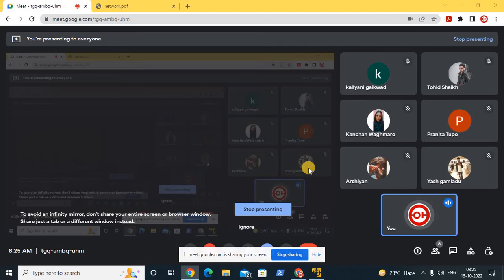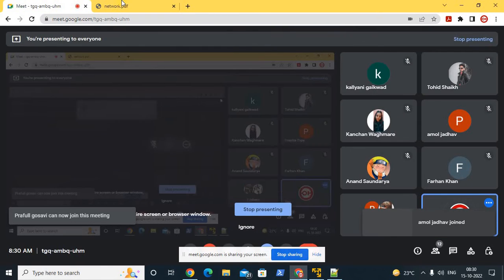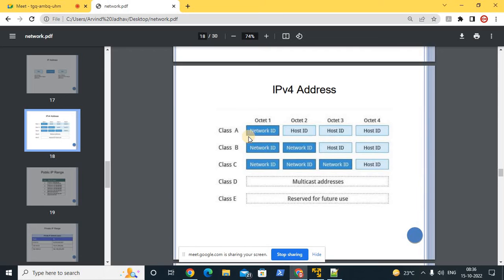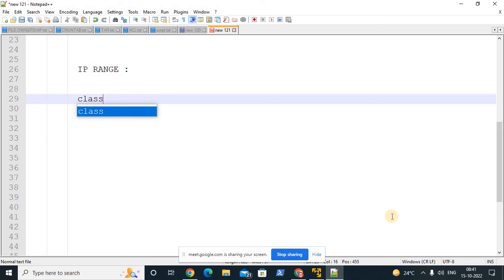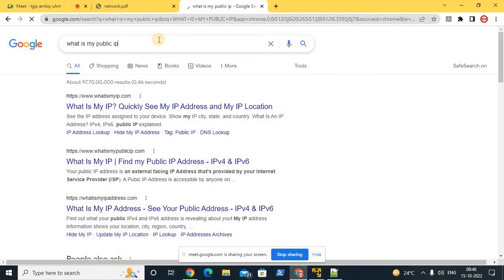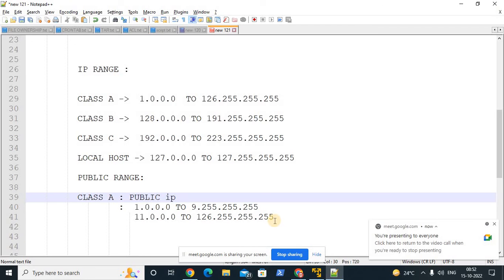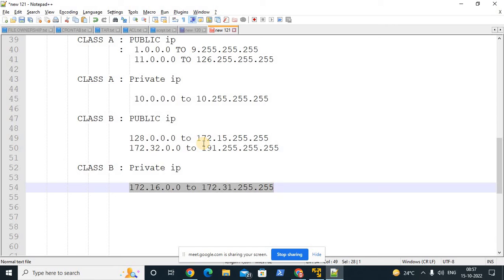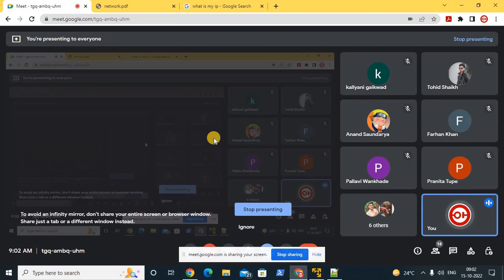NETWORK PART 2